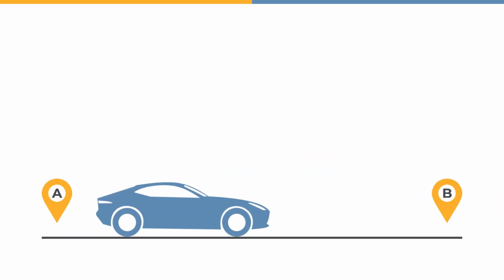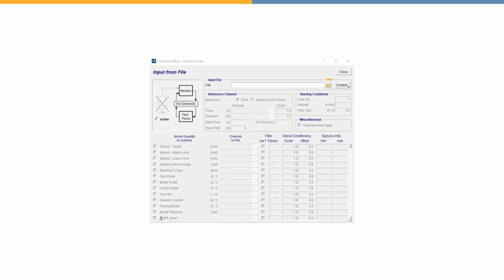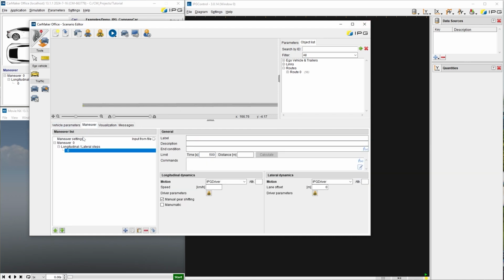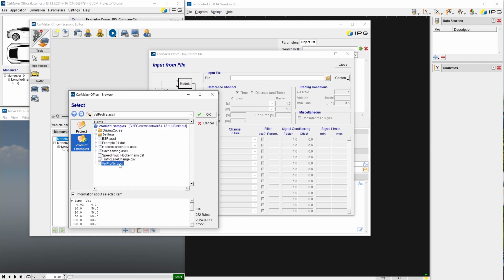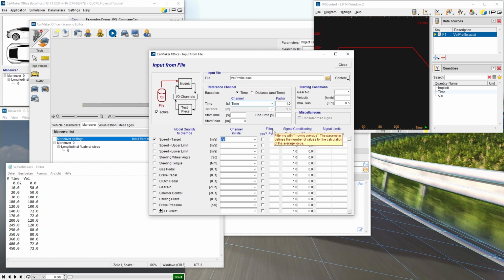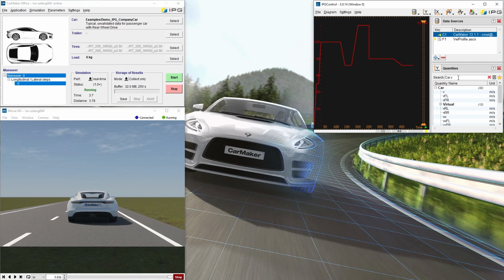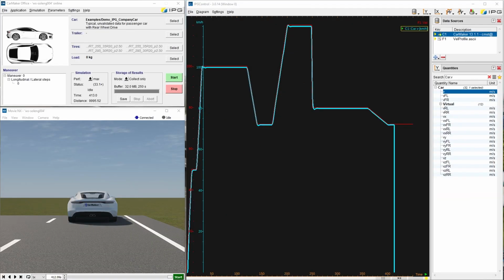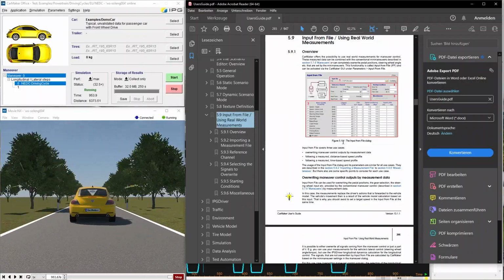Online Tutorials - 11 - Input from File